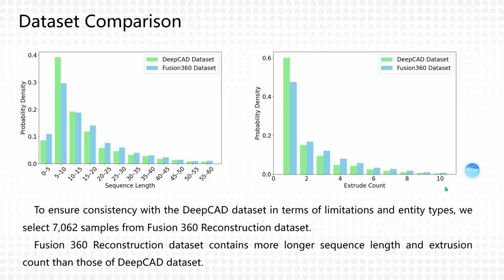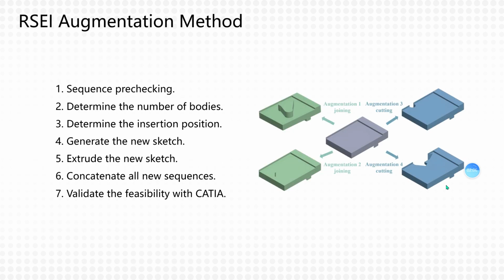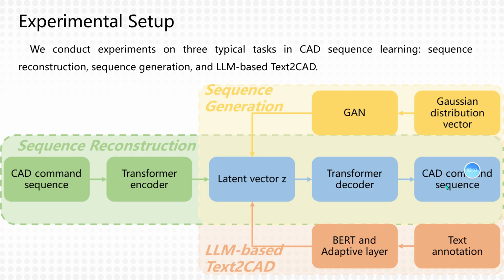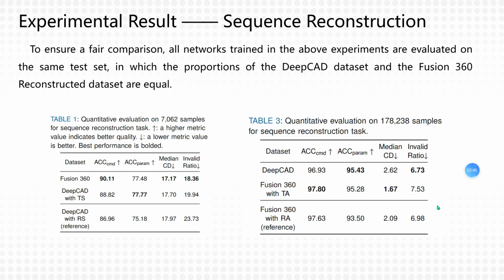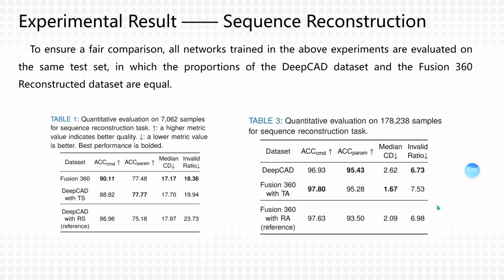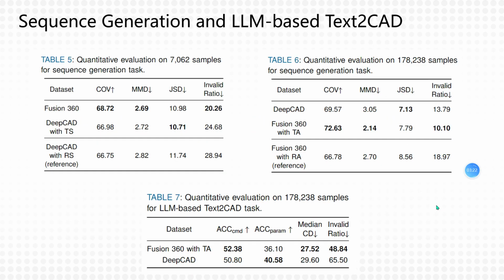Fusion 360 Reconstruction dataset vs DeepCAD dataset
This paper seriously investigates the two typical datasets in CAD sequence learning. The DeepCAD (with 178k samples) paper indicates that the limited size of the Fusion 360 dataset (less than 10k samples) is insufficient for training a well-generalized model. Thus, almost all of the top conference and journal papers adopt DeepCAD dataset for training. However, this investigation reveals that, although there is a huge gap in data size between Fusion 360 Reconstruction dataset and DeepCAD dataset, they have almost the same ability in CAD sequence learning. We devise reasonable experiments and a data augmentation method to demonstrate that Fusion 360 Reconstruction dataset and DeepCAD dataset are essentially indistinguishable, exhibiting equivalent capabilities in CAD sequence learning for simple sketch and extrusion commands. Therefore, to advance the development of CAD sequence learning, we need more complex and advanced CAD datasets, which is a more challenging task for our community in the future.